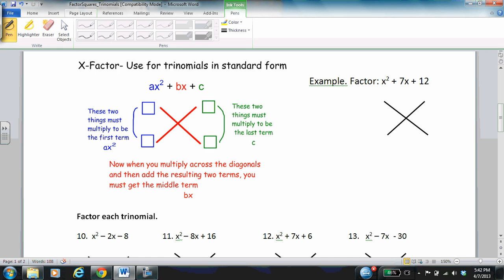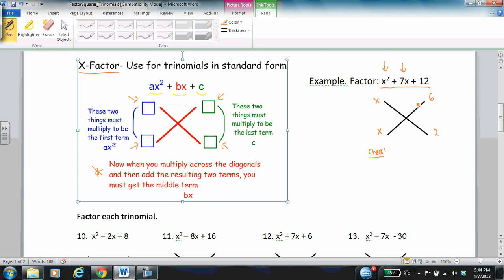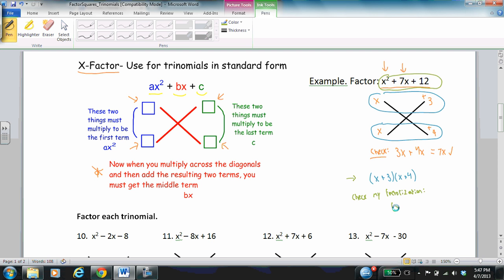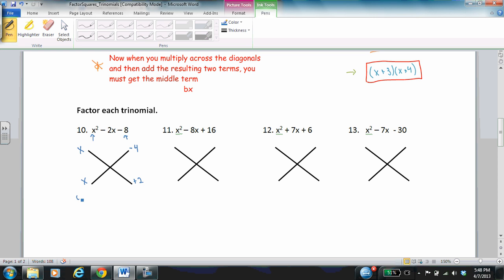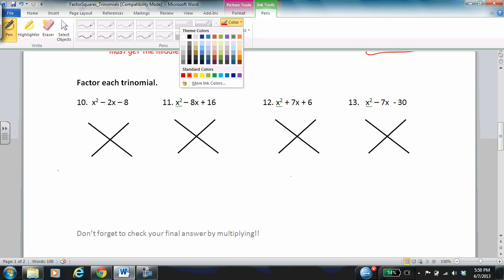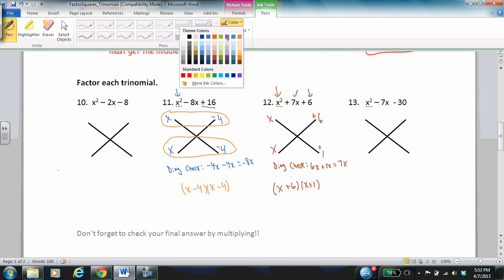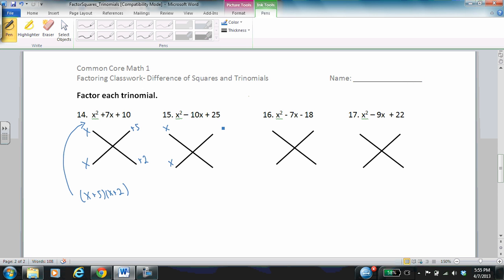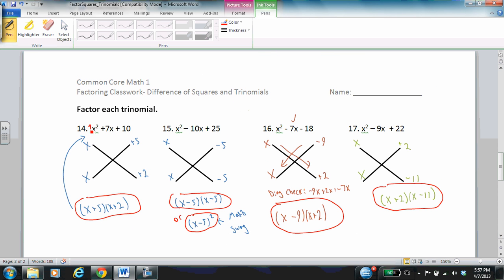Factoring Trinomials with a lead coefficient of 1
This video explains how to use a graphic organizer called the X-Factor to factor a trinomial.This particular video only shows example where the lead coefficient is 1, but I have another video with lead coefficients other than 1.